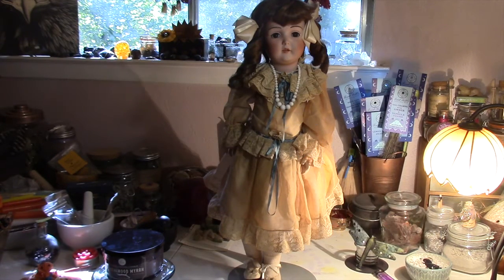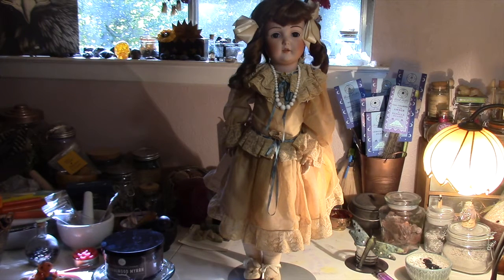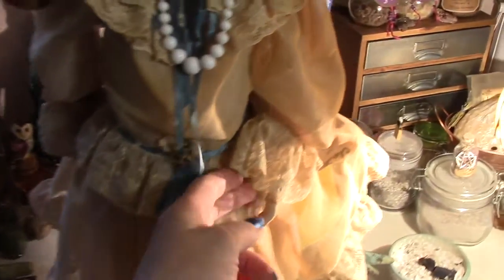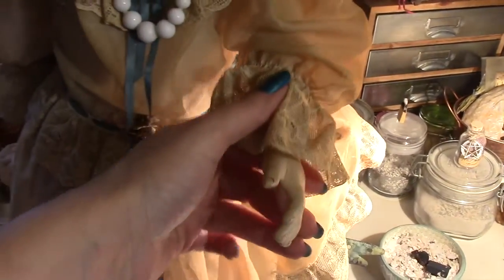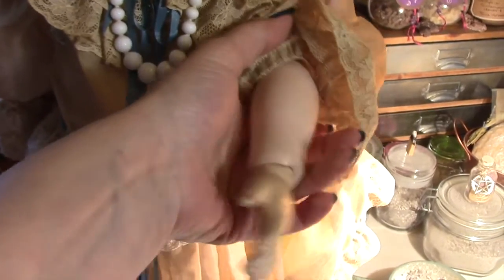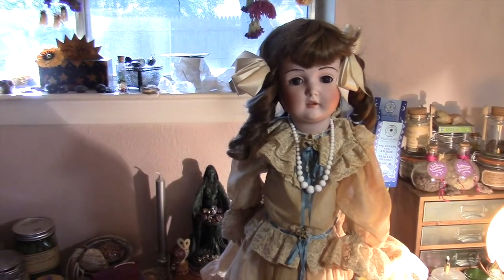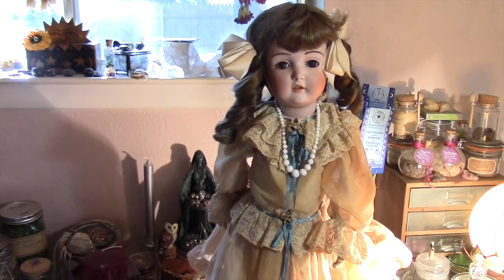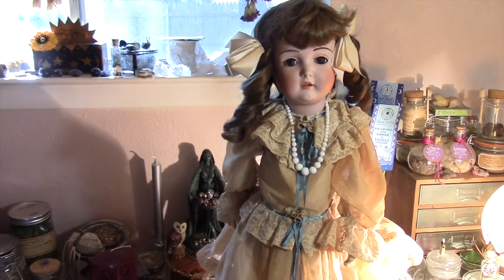Dolly June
Vintage doll circa 1910